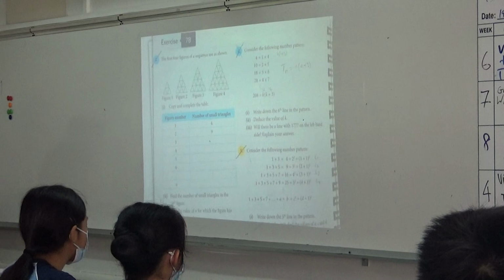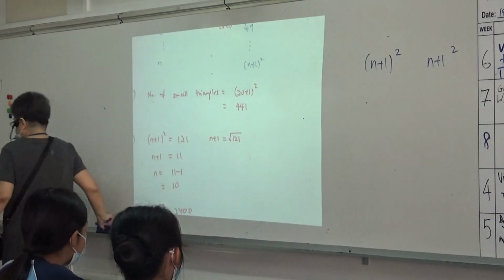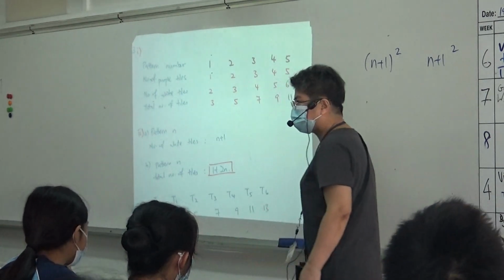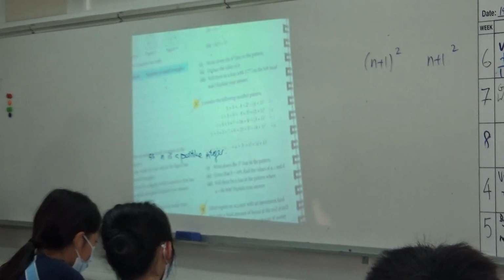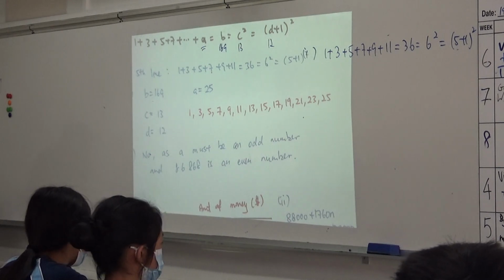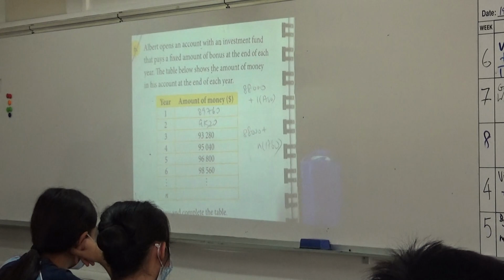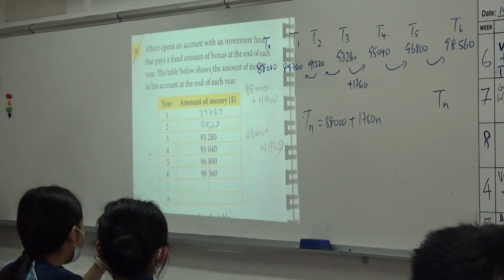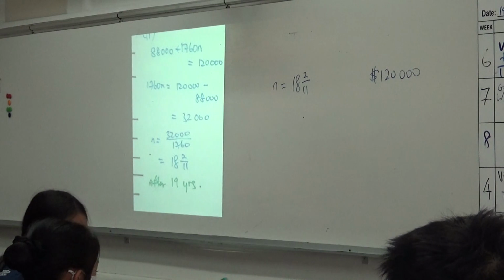Chapter 7 : Number Patterns, Part 4